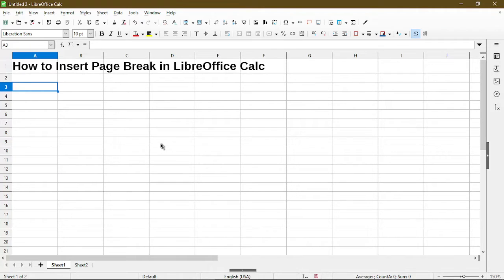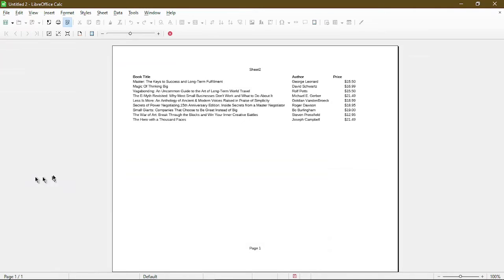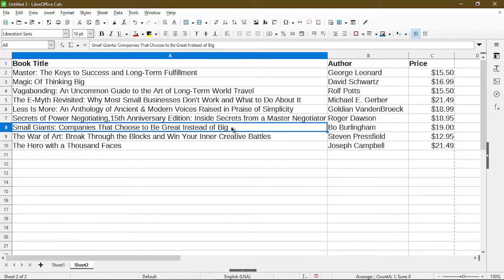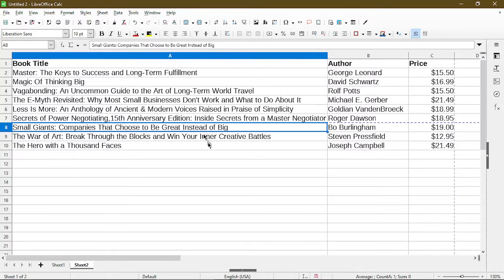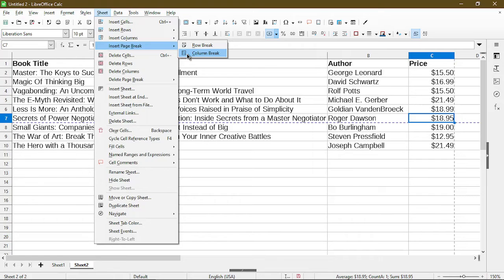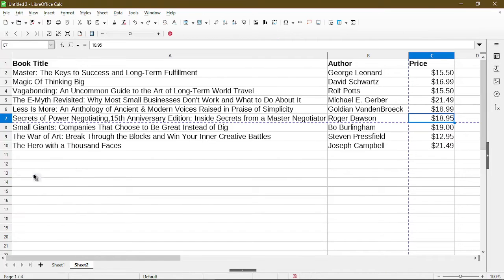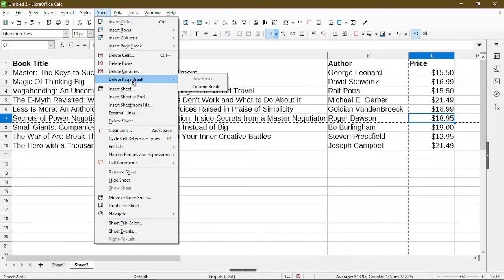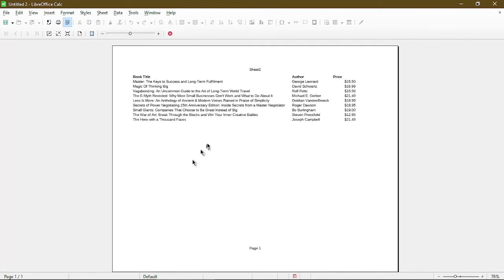How to Insert or Remove Page Break in LibreOffice Calc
This video will show how to insert a page break, or remove a page break. It would allow for better control of which rows appear on your sheet when printing to paper.